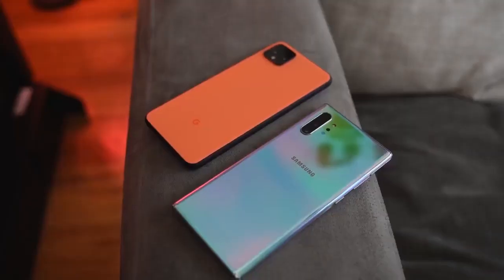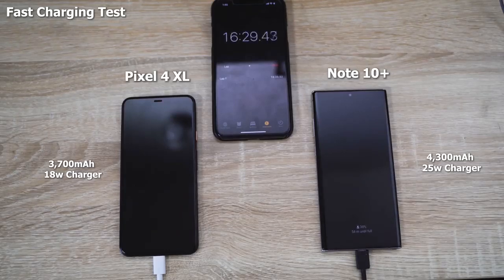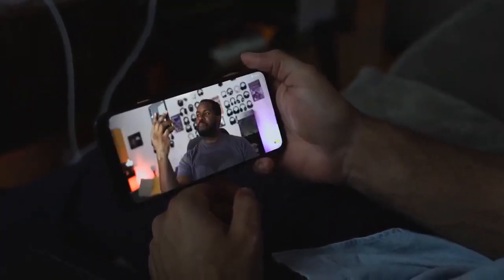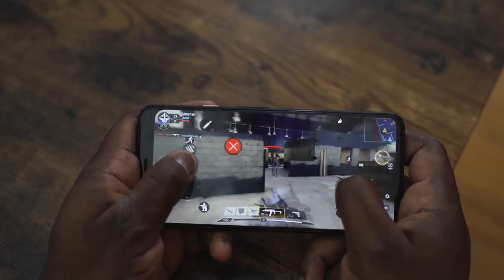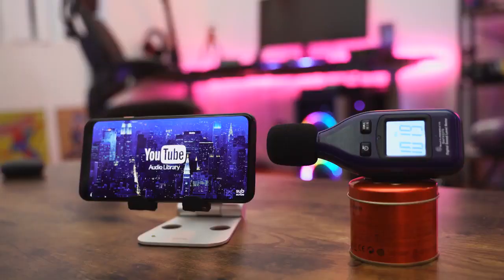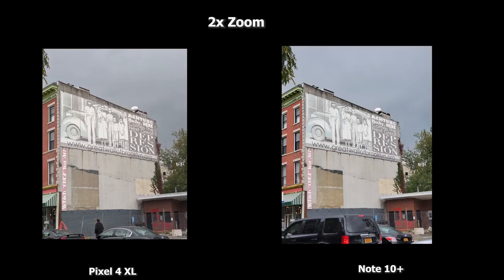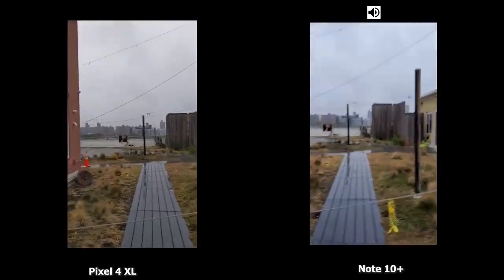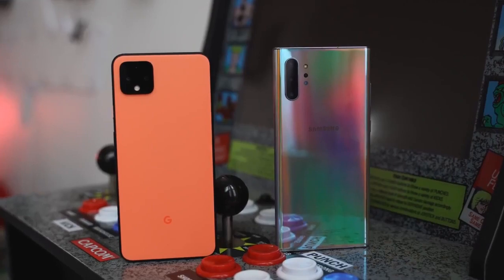Pixel 4 XL vs Galaxy Note 10 Plus Battery, Gaming, Camera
The New Pixel 4 XL boasts a lot of cool features, so how well doe sit stack up against the Galaxy Note 10+. Let's find out more.